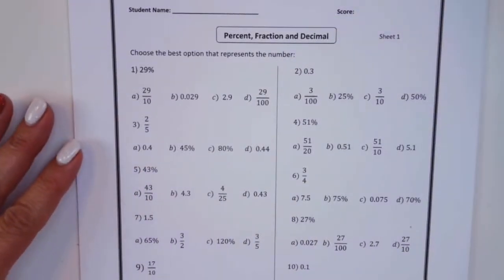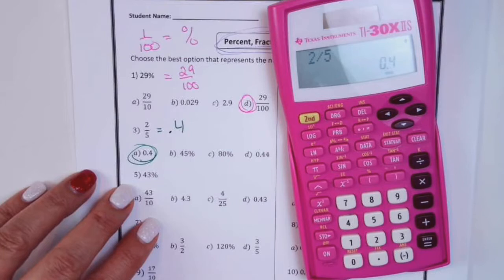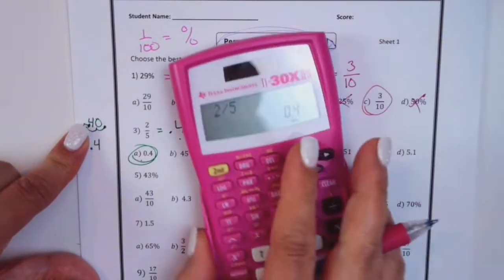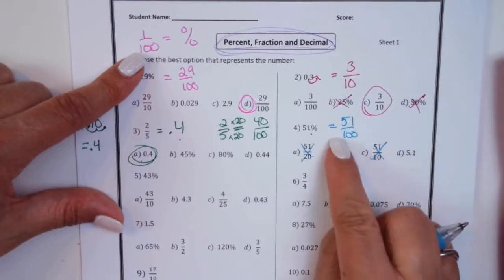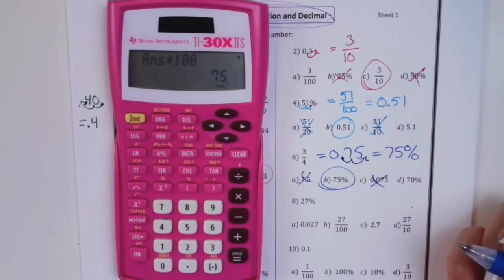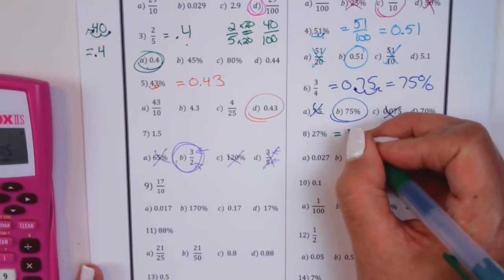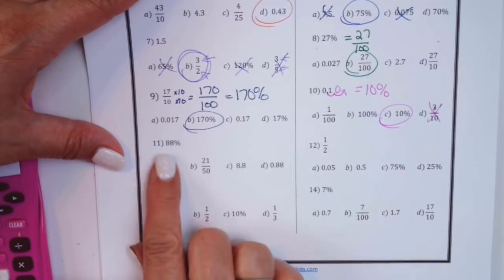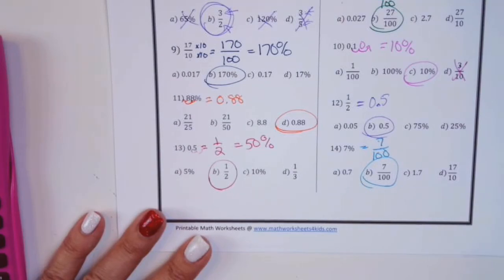Converting Decimals Fractions Percents